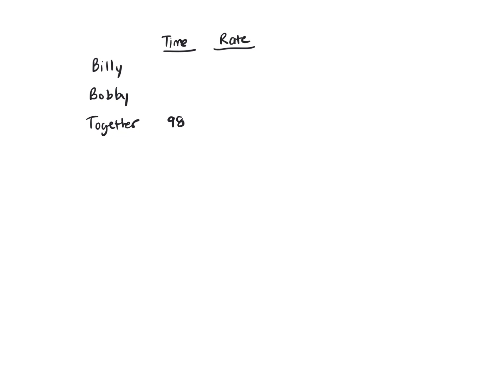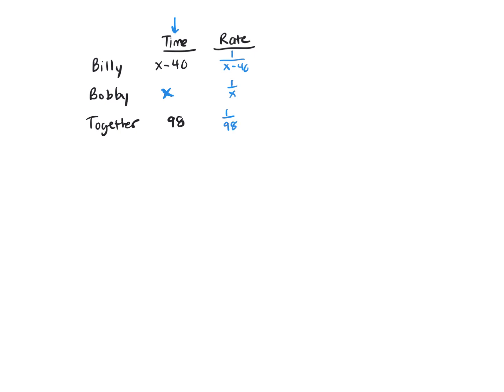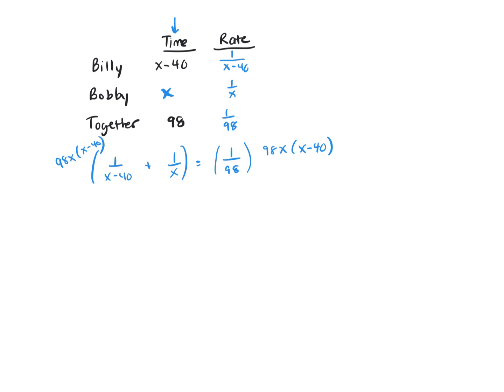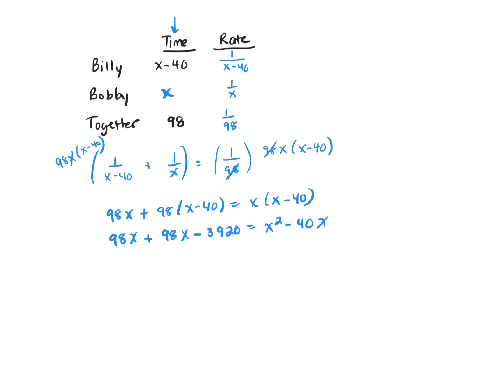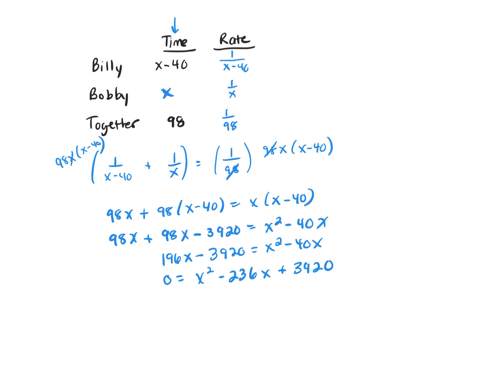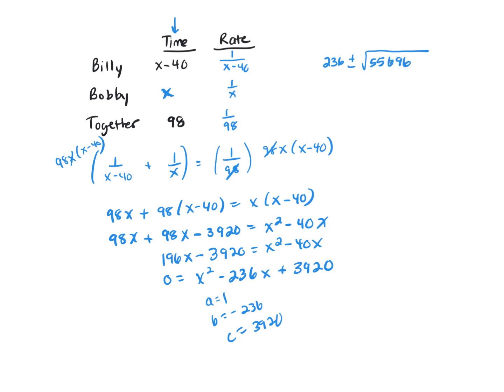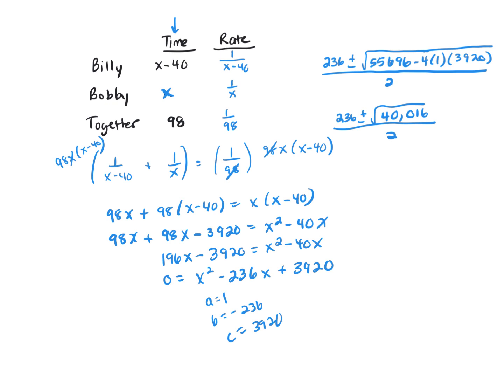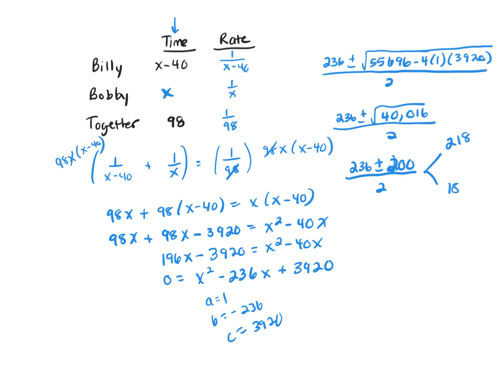MATH 1130 1.5 Twin brothers